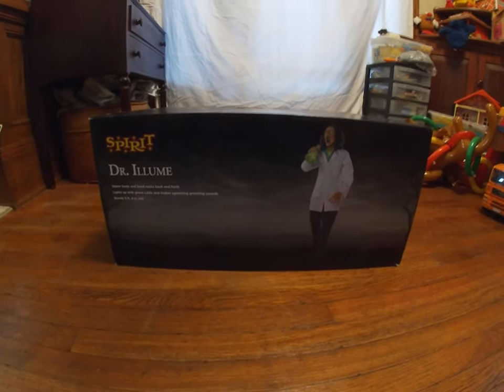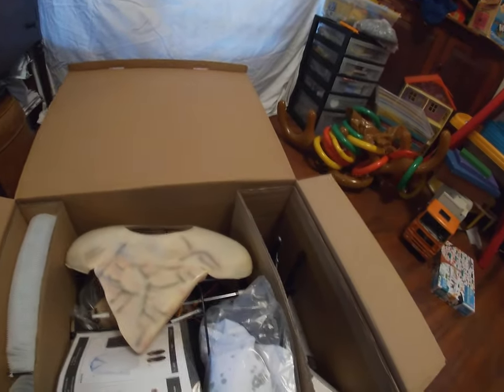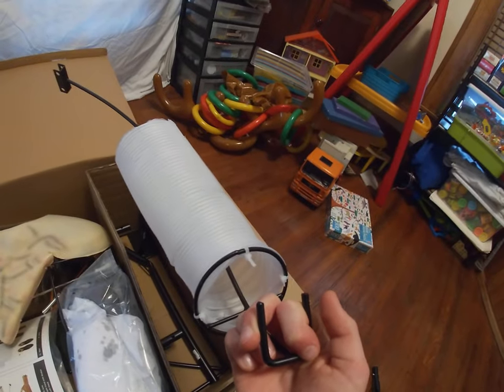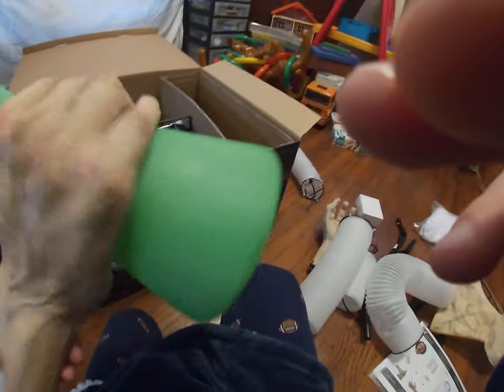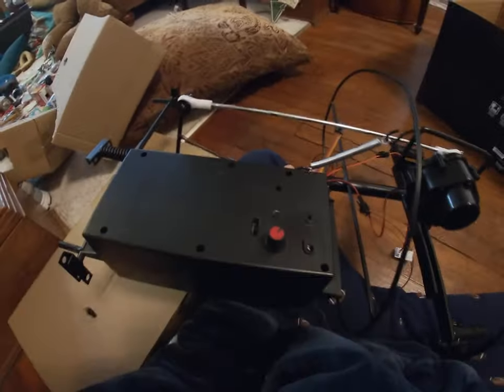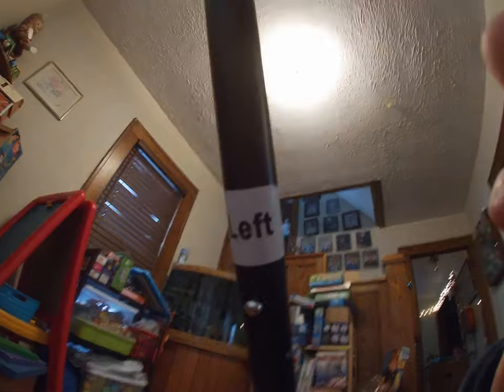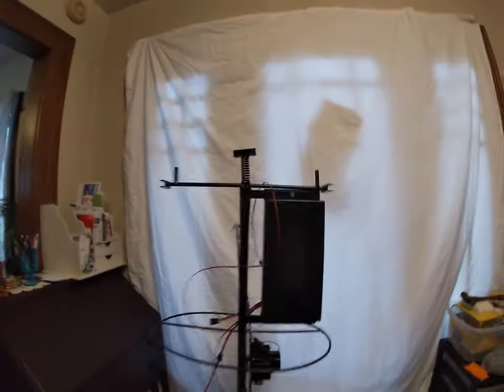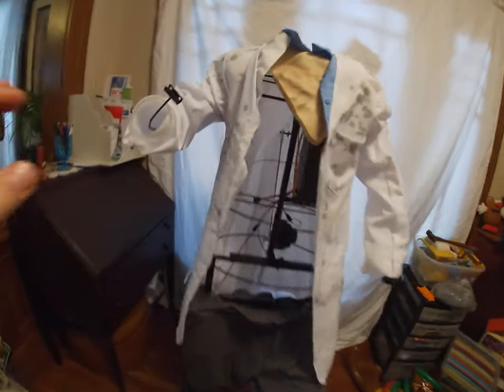DR. ILLUME Unboxing Setup!!!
People I Want to Shout-out!!!

Sub to Stinky G!